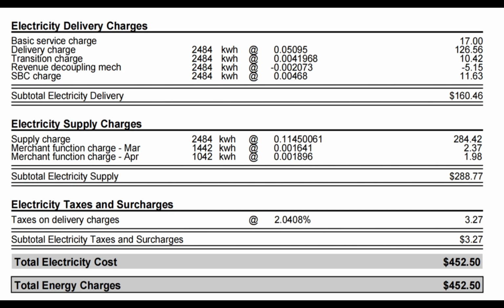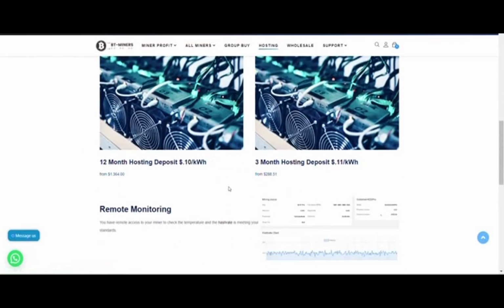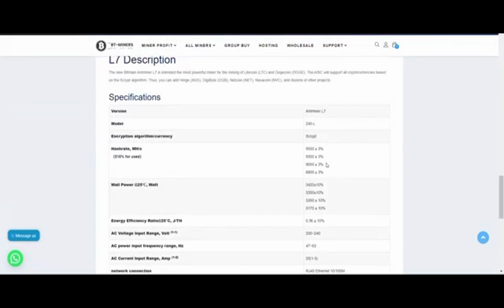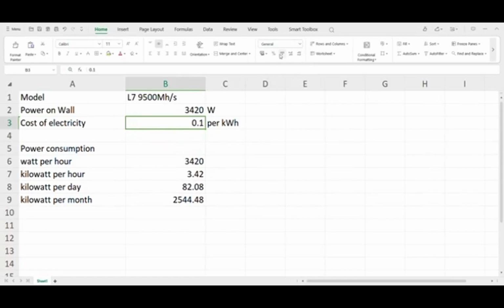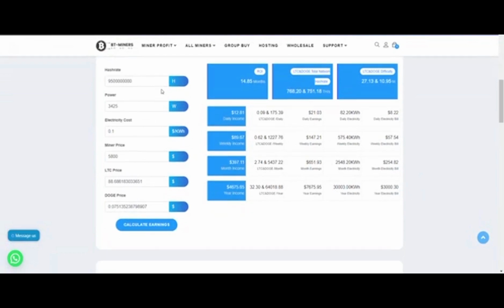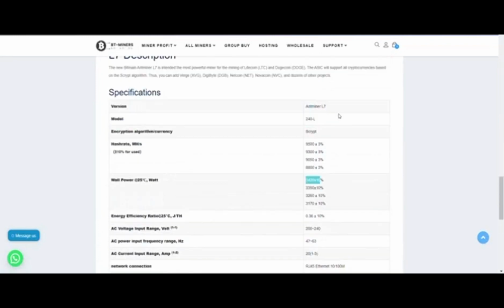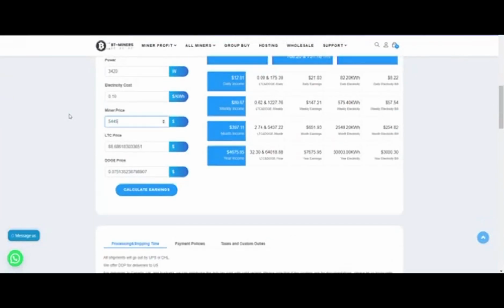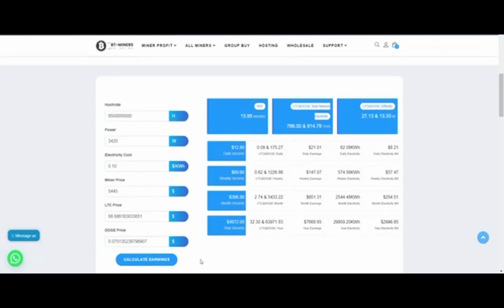How much does it cost in electricity to run a miner?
In this video, we share the electric cost and how to calculate the cost. We are not giving any financial advice. If you are going to invest in Crypto please do your research on that cryptocurrency and miner.